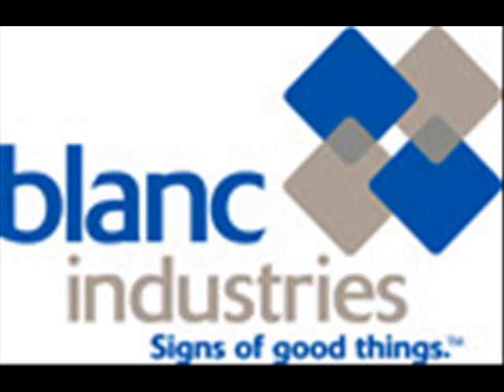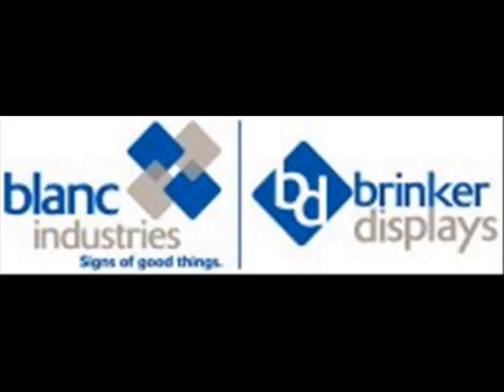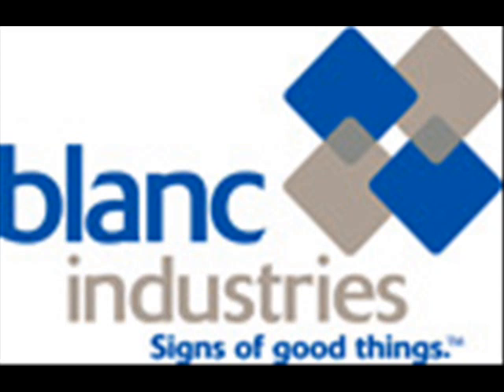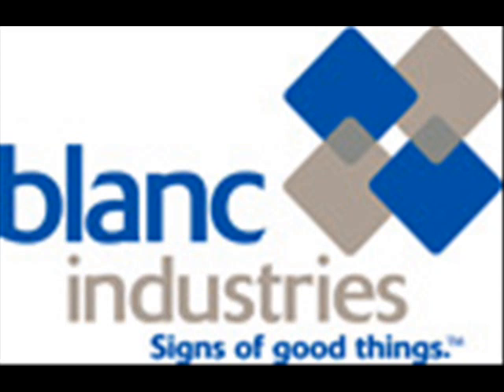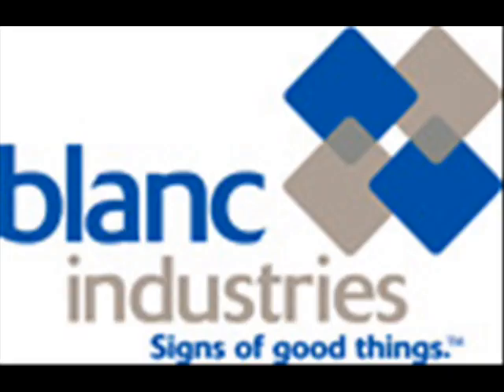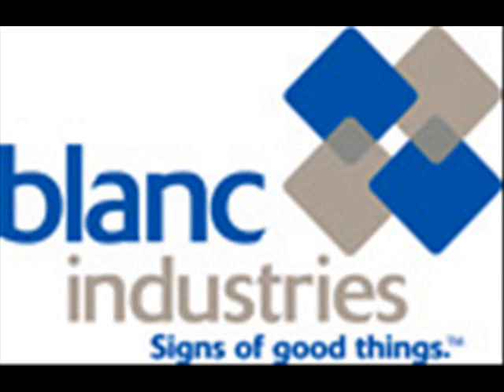BlancIndustries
Interview with Blanc Industries President Didier Blanc